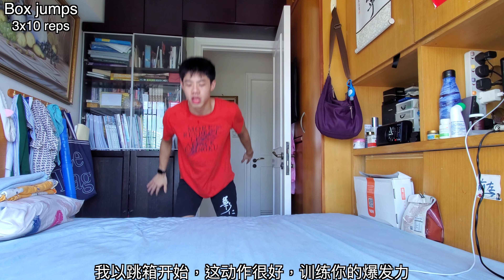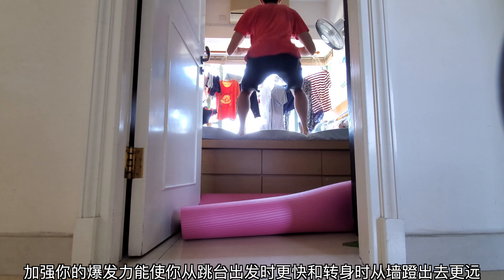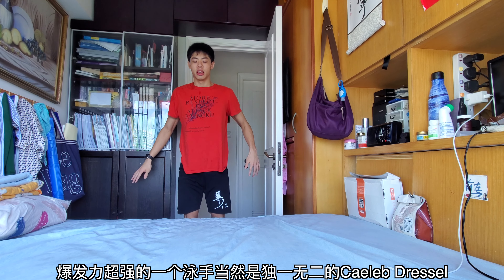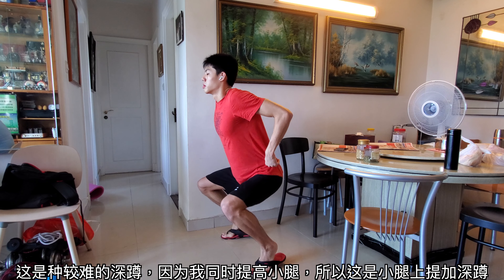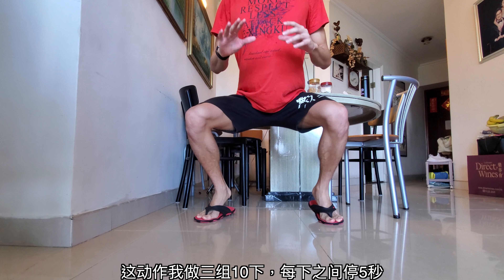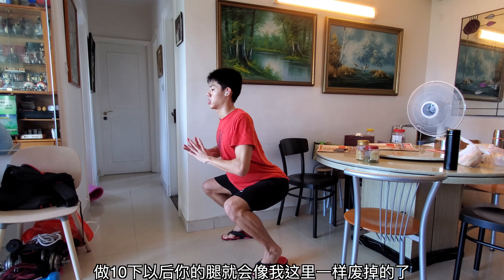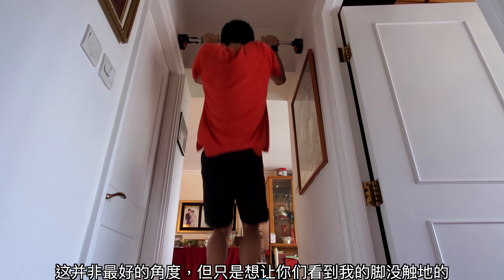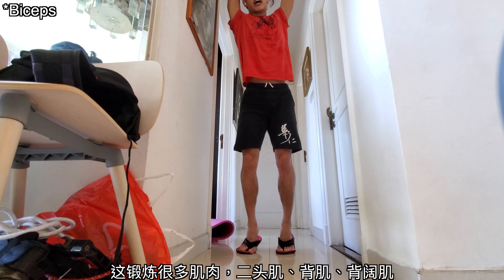Swimmer Dryland/Home Workout 2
Today I share with you a few exercises you can do at home to stay in shape

Who am I -- BA Eng student/Swimmer/Public speaker/Tech lover

今天我跟你们分享几个在家保持体能的运动

我是谁：一名香港学生/游泳运动员/公开演讲+辩论选手/科技爱好者